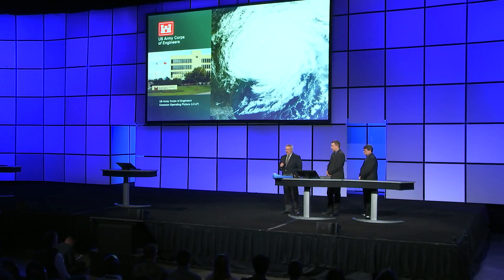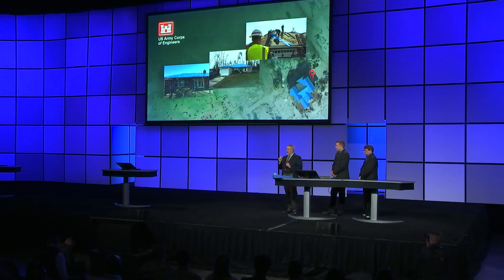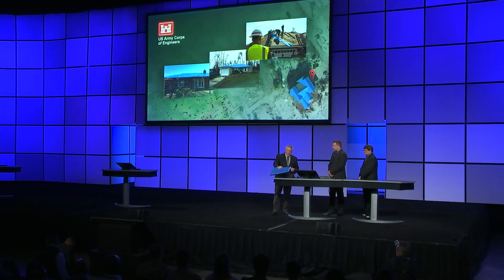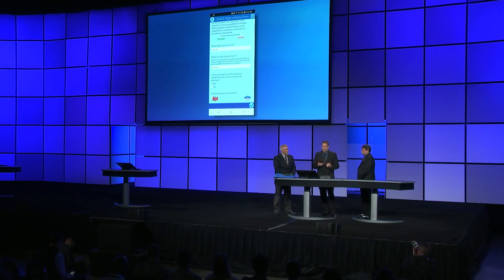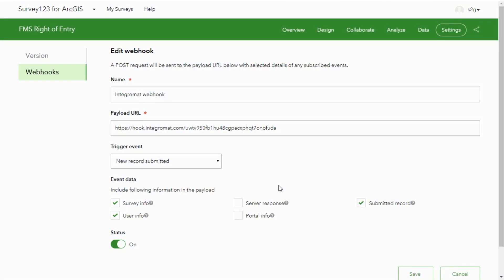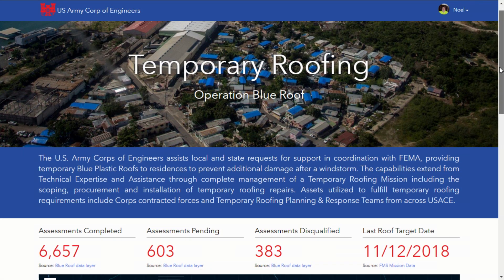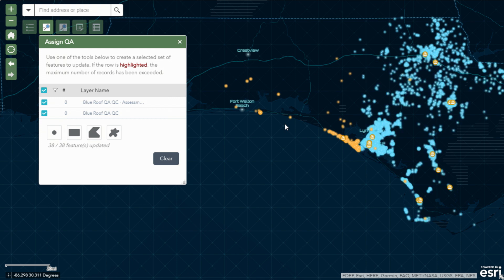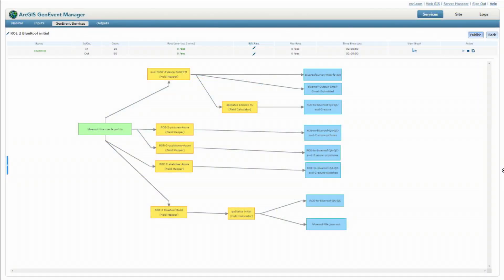Operation Blue Roof: Real-Time Disaster Response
See how the U.S. Army Corps of Engineers leverages ArcGIS GeoEvent Server in disaster recovery situations, connecting engineers, homeowners, contractors and government agencies with a real-time GIS system, enabling everyone access to important data, while protecting personally identifiable information – until properties feel like home again.